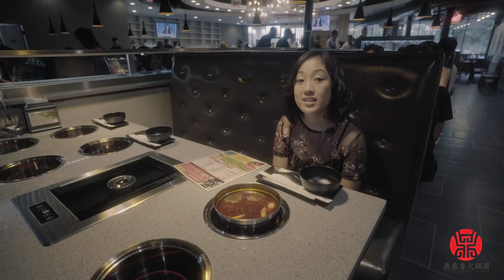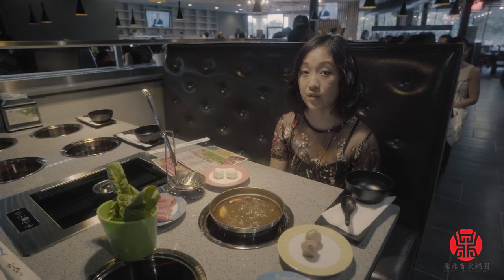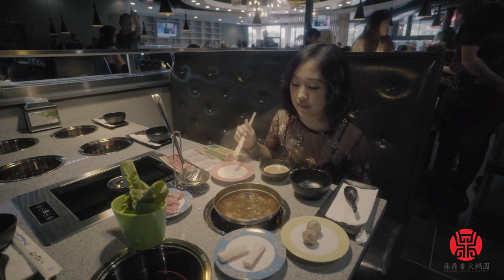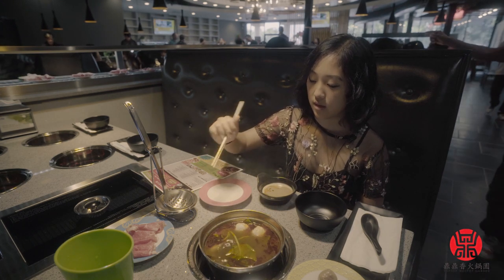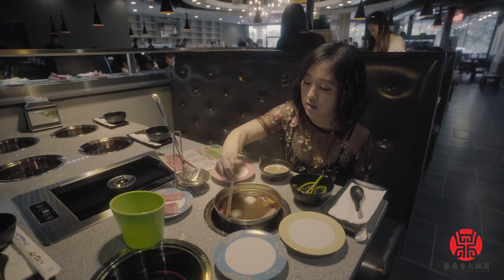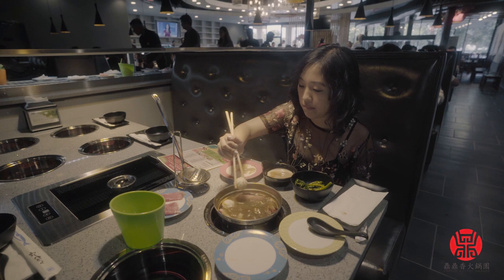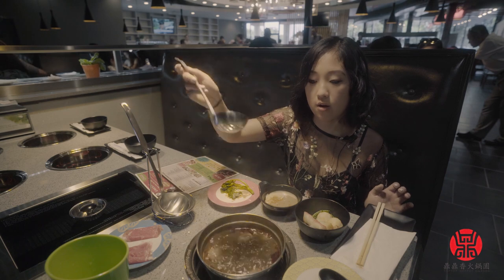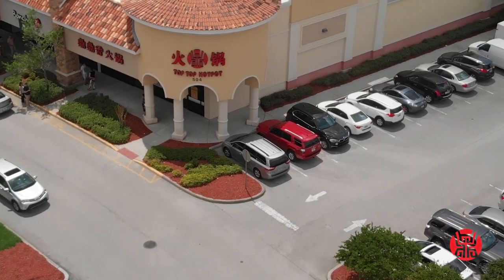HOW TO EAT HOT POT, top top hot pot in Orlando Florida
Get the most out of your first Hot Pot experience by watching this short HOW TO video first